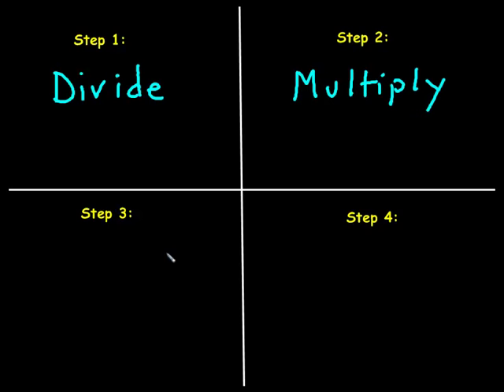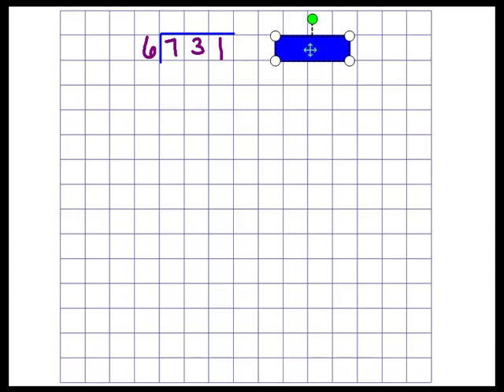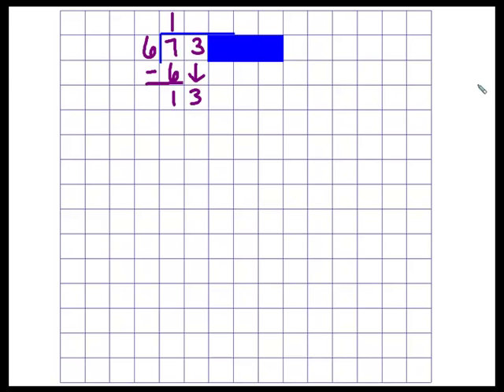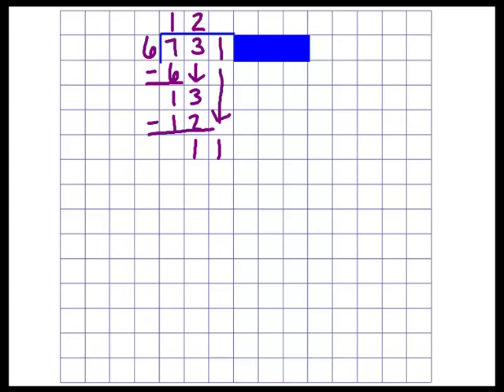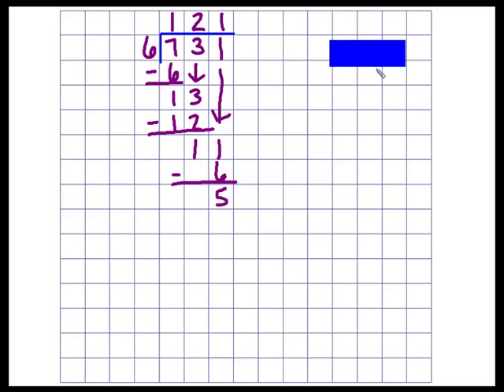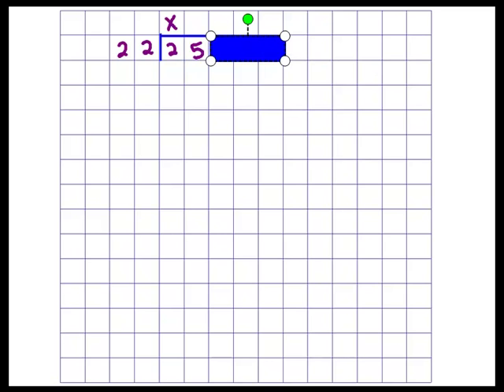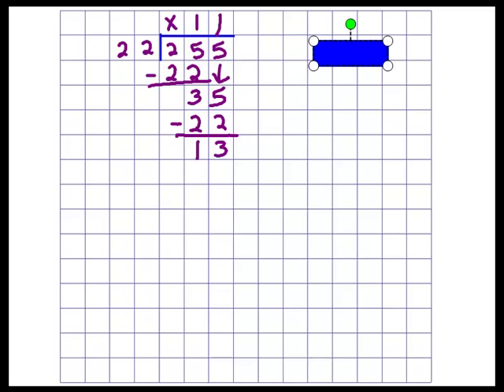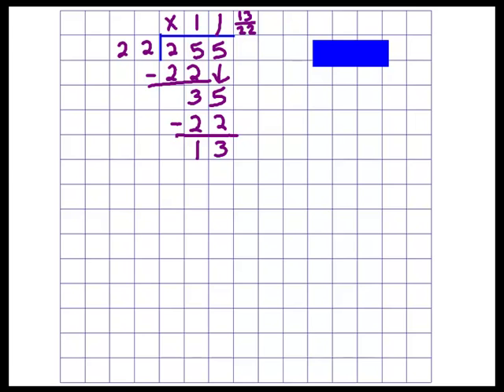Division Traditional Algorithm